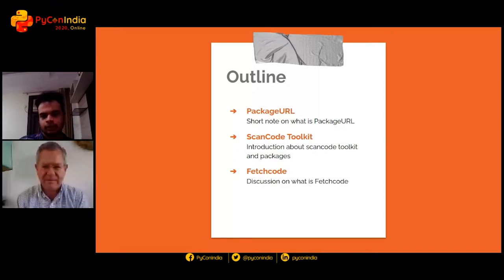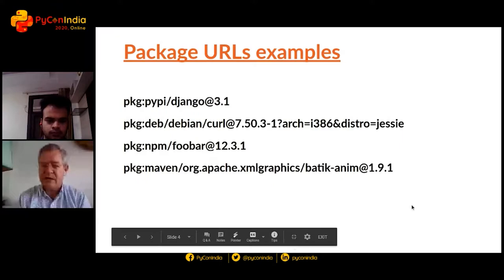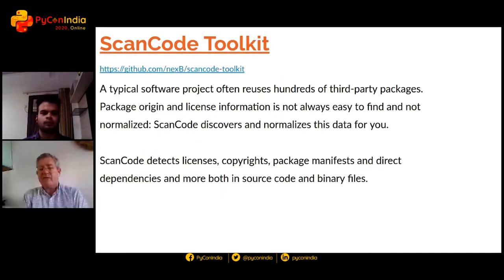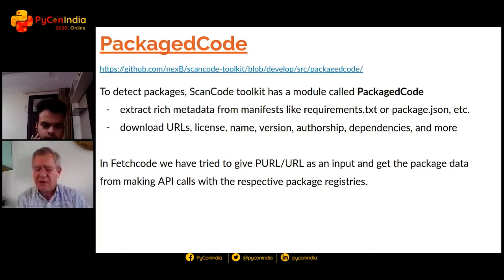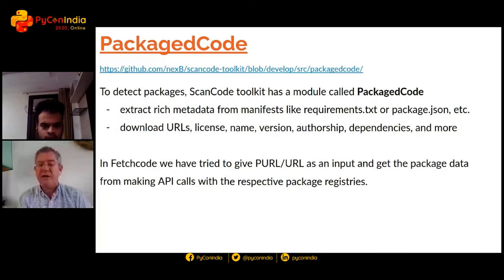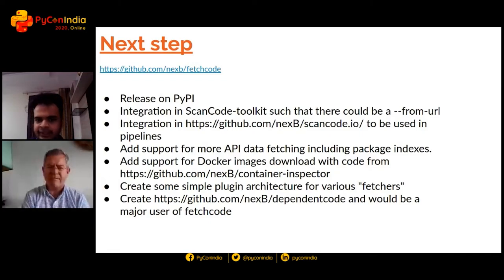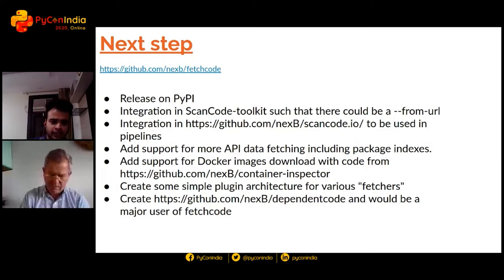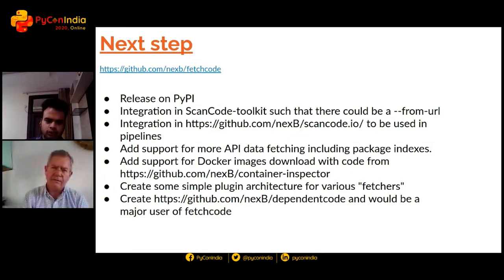Talk: Fetchcode A smart code downloader - Tushar Goel and Philippe Ombredanne | .extend()